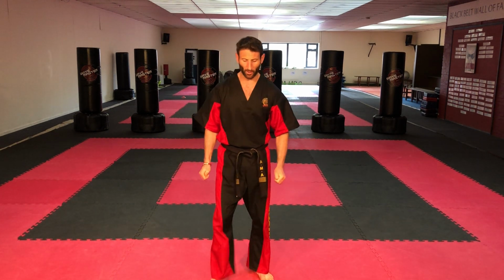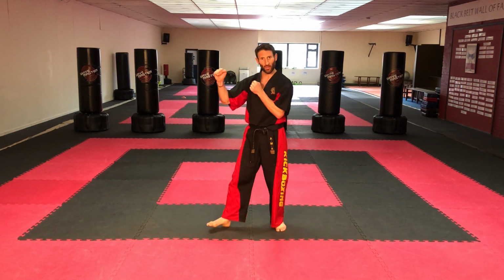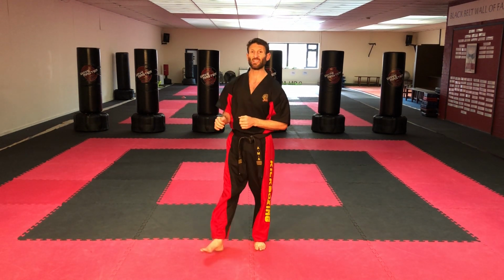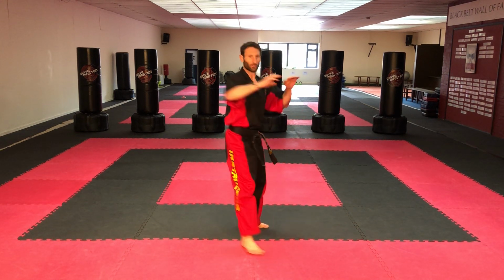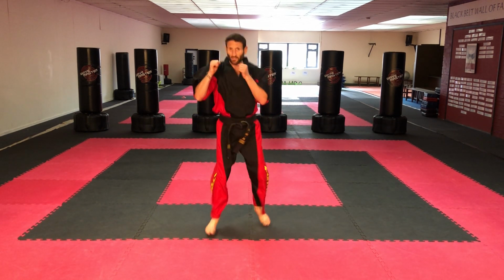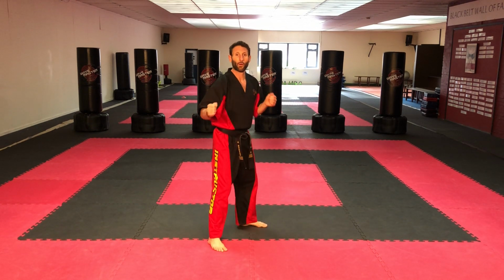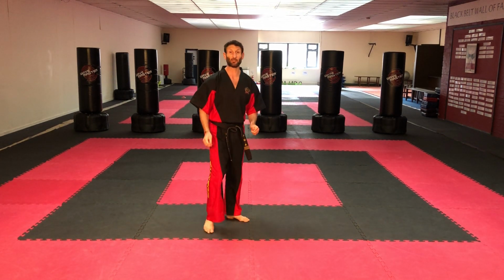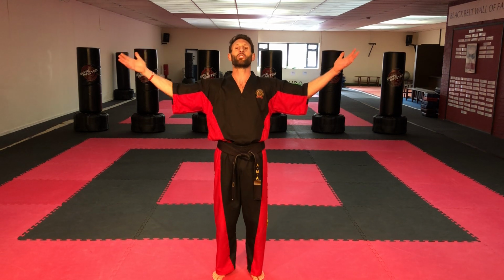Week 3 Lesson 1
Adv/Elite Technical Lesson